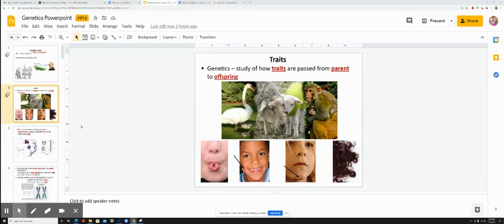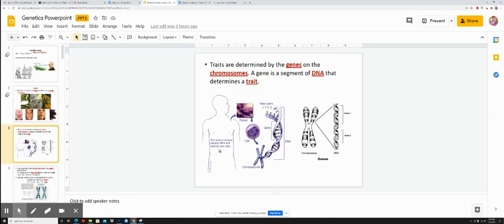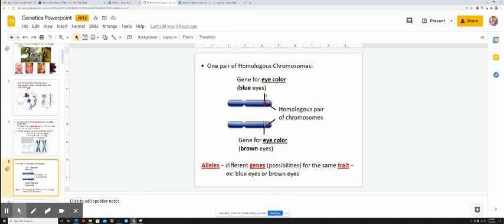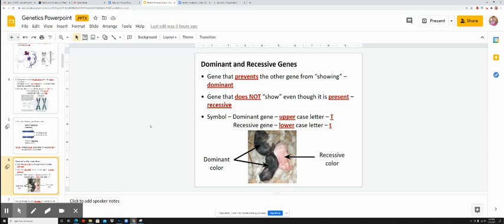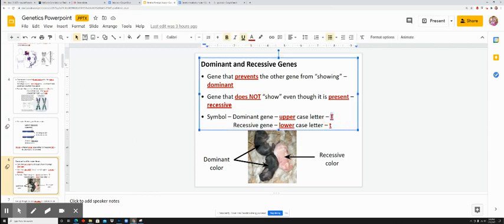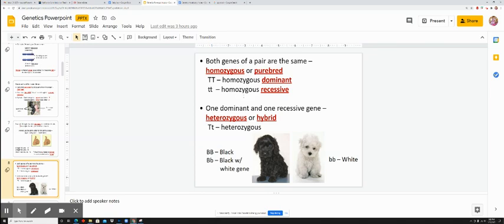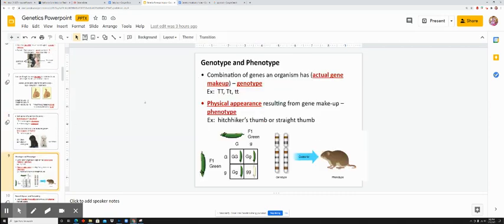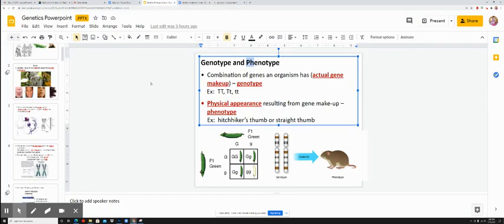Genetics Introduction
Lecture Genetics Intro